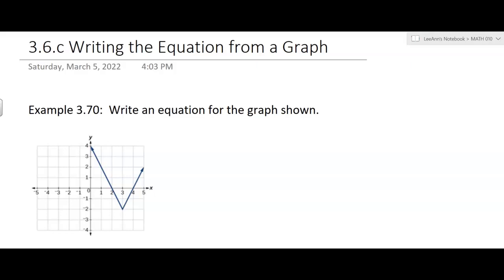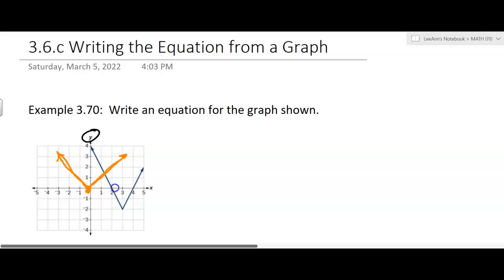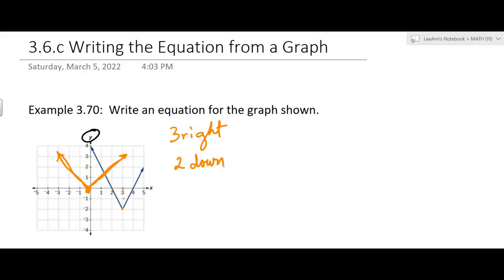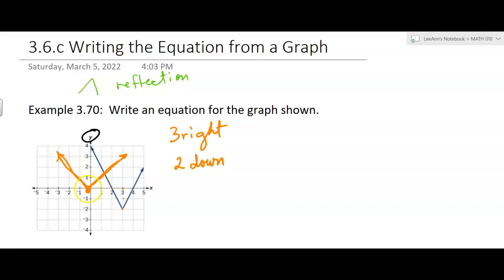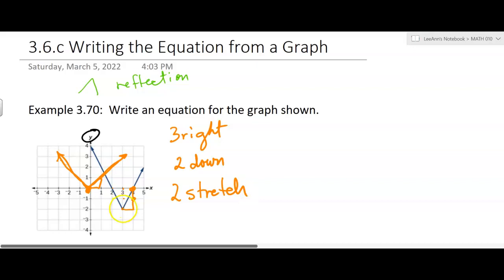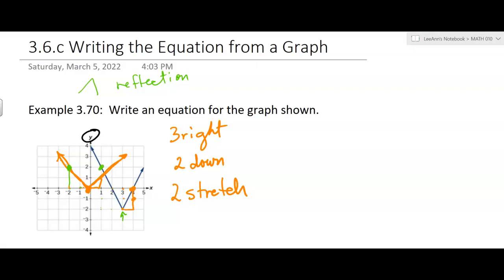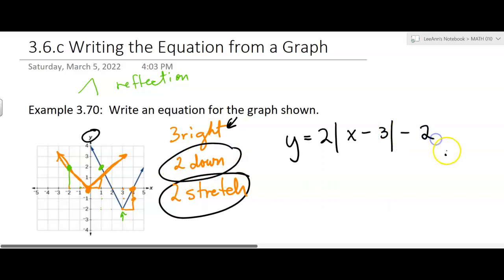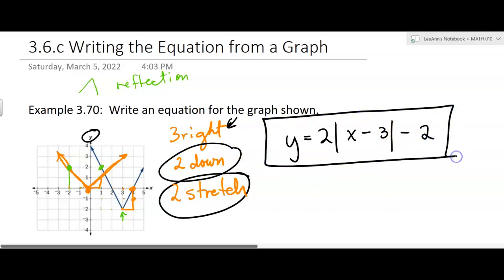3.6.c Writing the Equation from a Graph